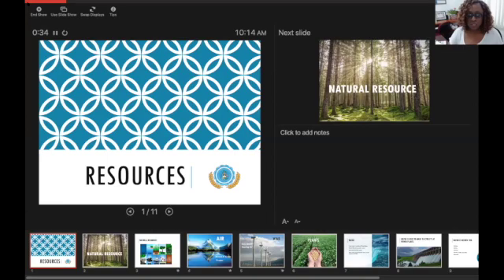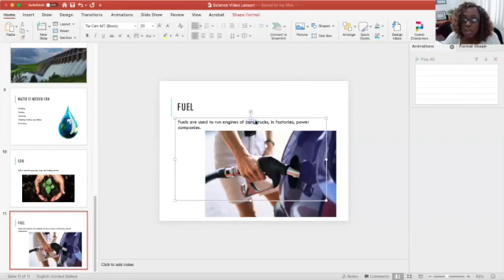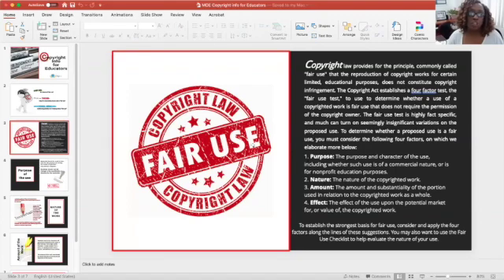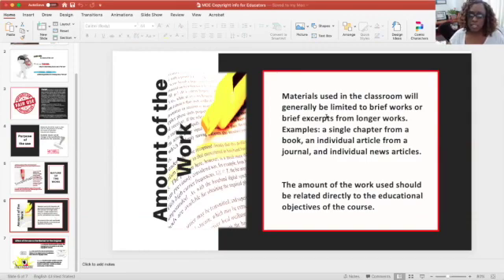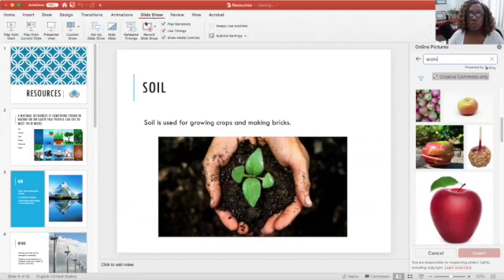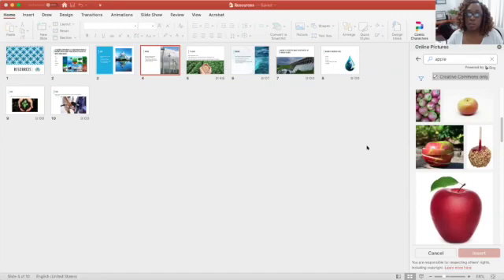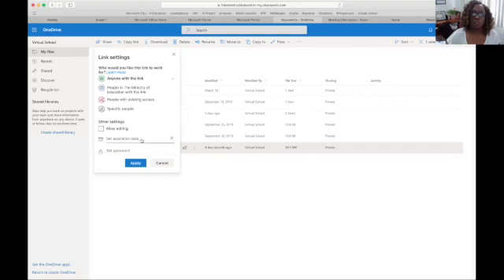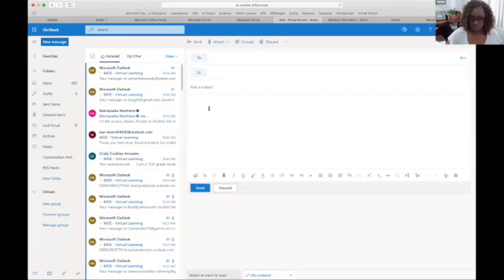Creating Instructional Videos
Presented by: Samantha Wilson, Education Officer